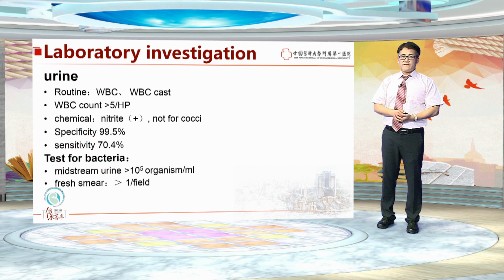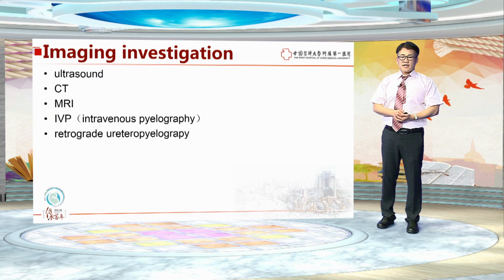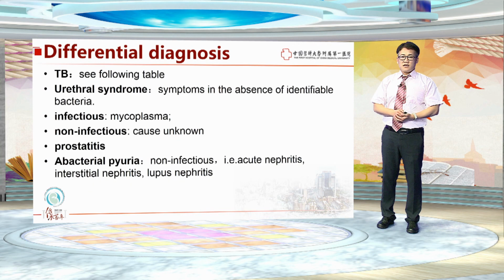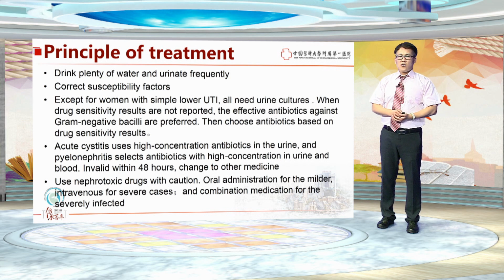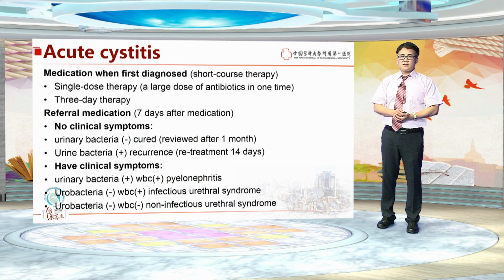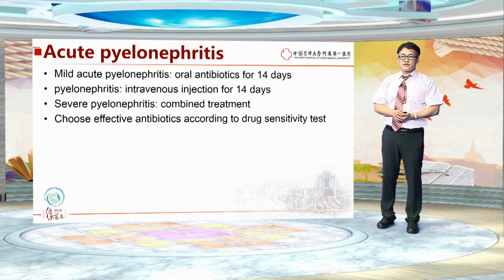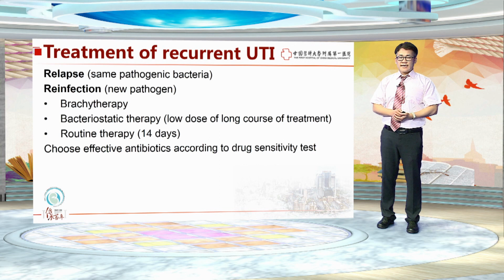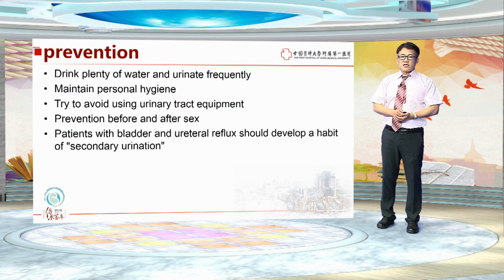Urinary Tract Infection diagnosis and treatment